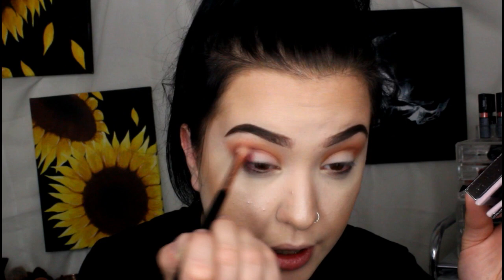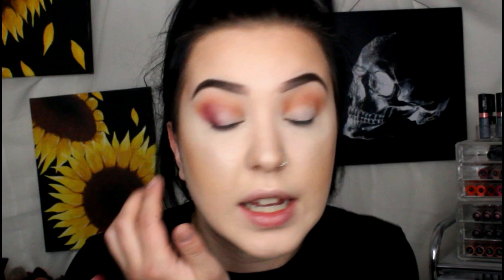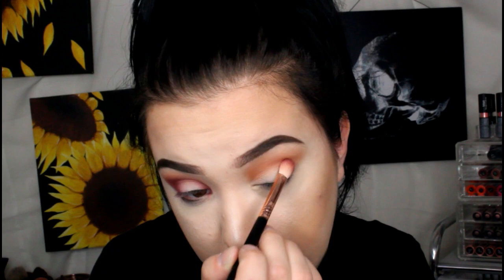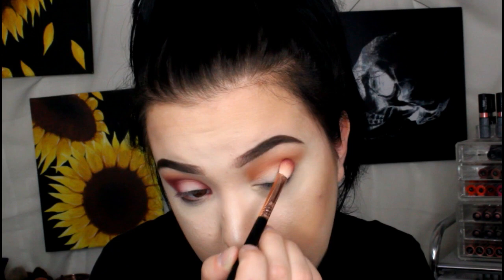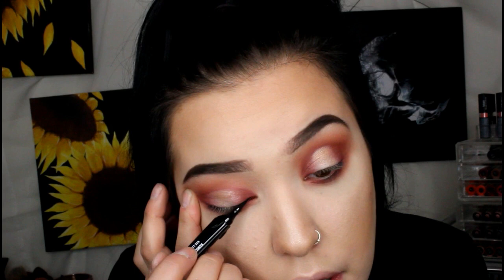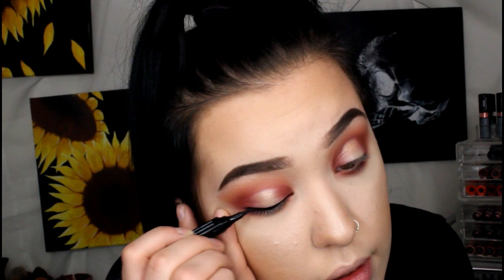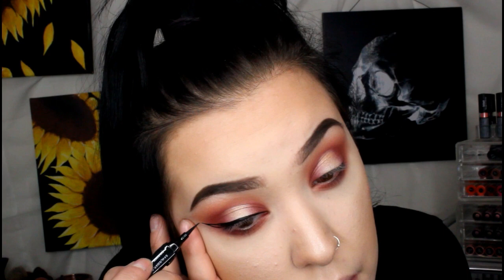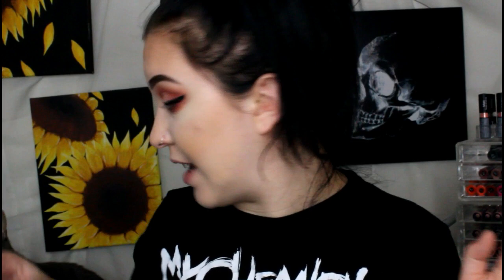Full Face First Impressions! NEW Colourpop, ABH & Japonesque!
Thanks Babes! Hope you enjoyed this full face of first impressions, this was so much fun to film!!

Shirt is from Hot Topic, where my emo babes at!?

PRODUCTS USED
Becca ever matte foundation
Japonesque loose HD setting powder
Colourpop pressed powder bronzers in California dreaming and Private party
Colourpop Pressed powder highlights in Here Kitty Kitty and Si'l vous plait
Japonesque double sided brow pencil
Japonesque felt tip liner
Essence Volume stylist mascara
Kiss faux mink lashes in the style Gala
Japonesque nude liquid lipstick